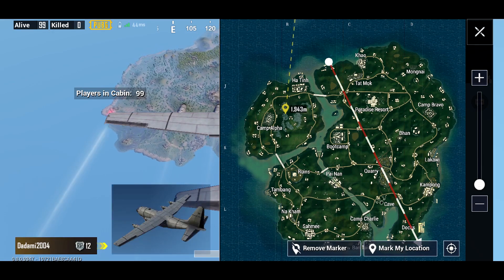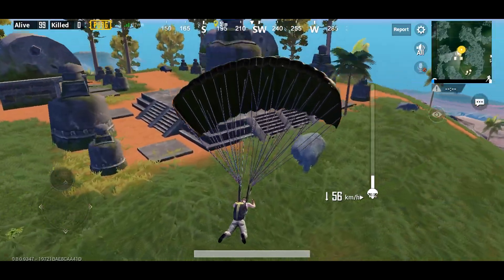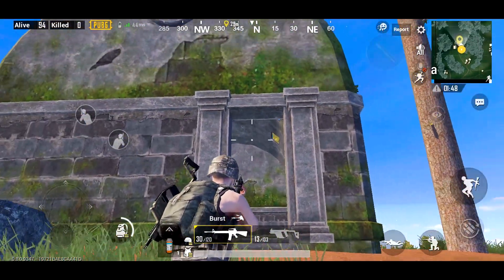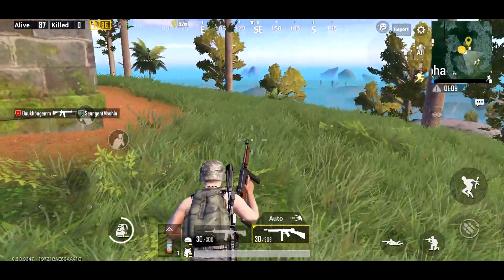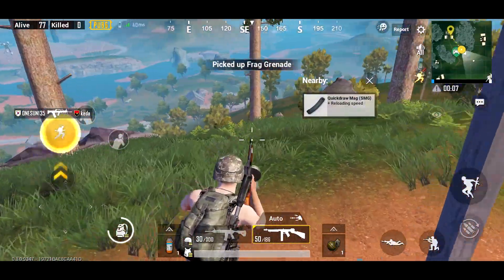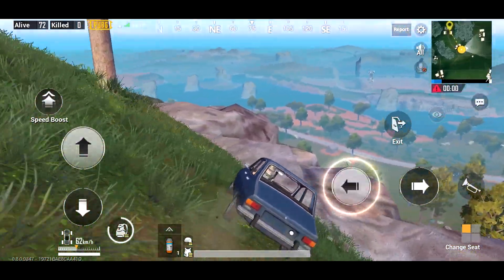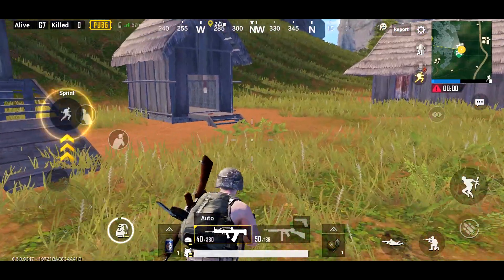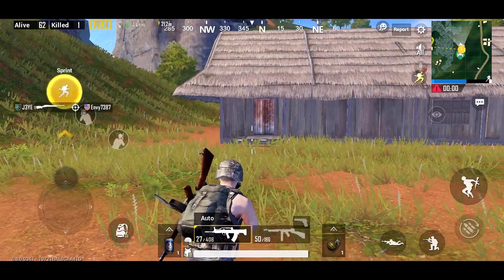Secret NO NAME Temple Found on SANHOK!! | PUBG Mobile with DerekG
Thank you to PUBG Mobile User Bubblesthesheep for the tip on where this unnamed temple was hidden!! This is definitely NOT the best drop or loot spot on Sanhok, however, if you are looking for a nice quiet drop location that still has the potential to have some decent equipment for a Solo (or maybe Duo) game then give this temple a shot! In another game I played after this one I somehow found 2 Kar98k's at this location as well as 4x scope! Sniping off the very high positioning you have is a lot of fun!

If you have a tip or trick you want to see featured on this channel (or a game you want to see cast) be sure to submit it to